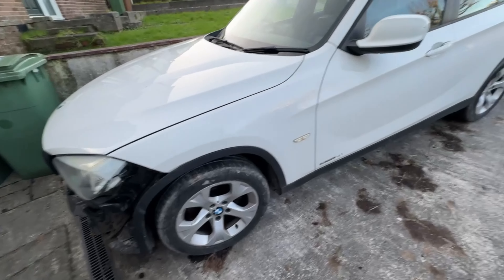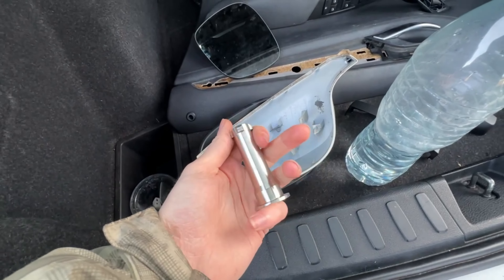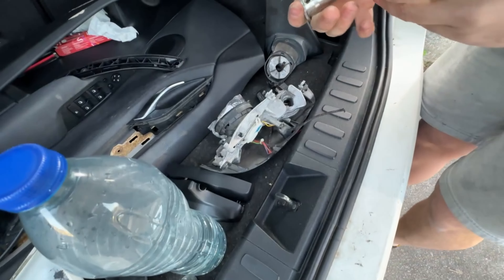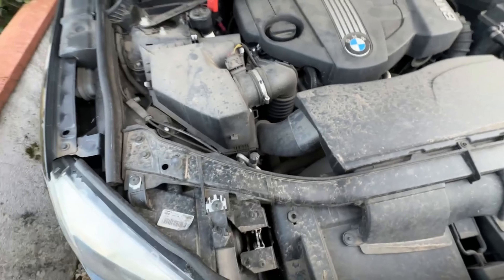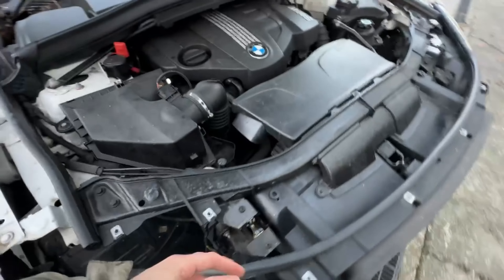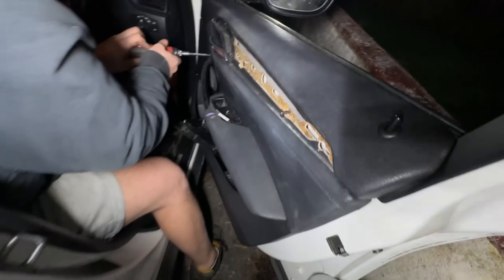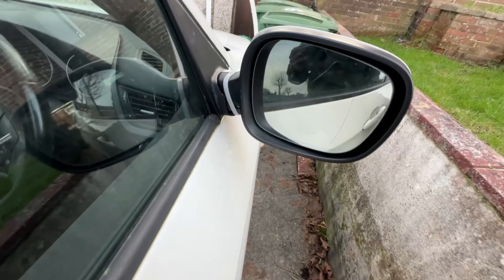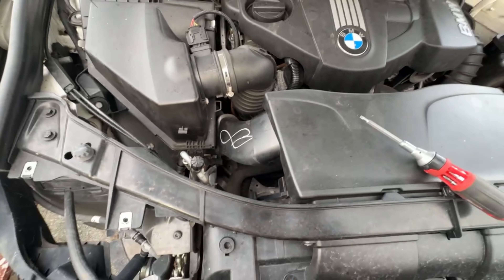I BOUGHT A WRECKED BMW X1 From COPART INSURANCE RIGHT OFF! | PT1!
In this video we rebuild an insurance right off BMW X1 18D from copart auctions uk,  we fix the headlight and the wing mirror also tackle a cover over issues. In the next video we figure out why there is some much smoking coming from the exhaust!

Your continuous support is invaluable to us! We appreciate each one of you being part of our journey!